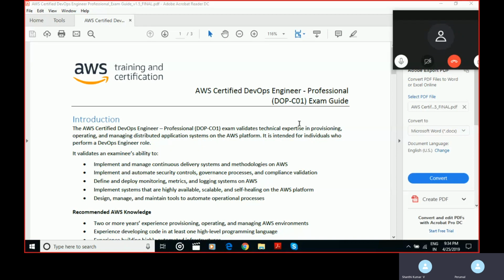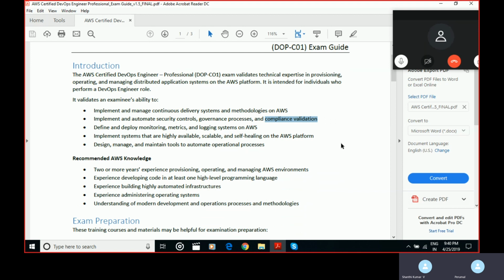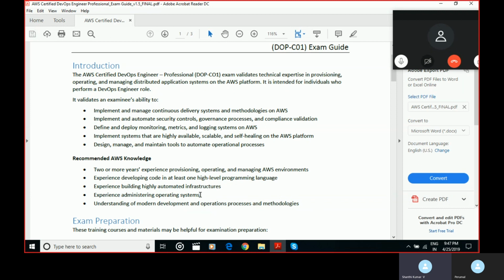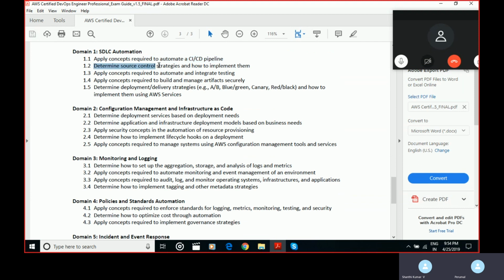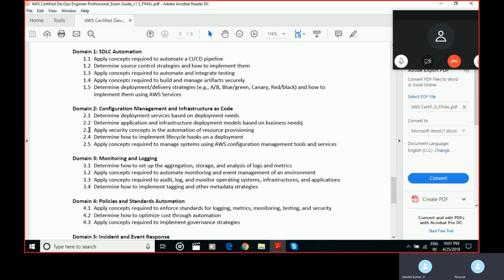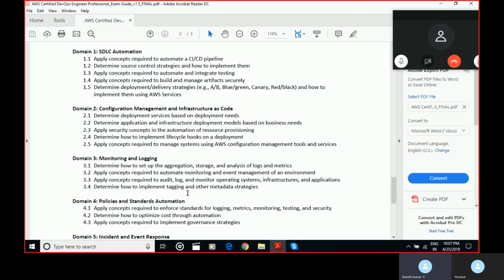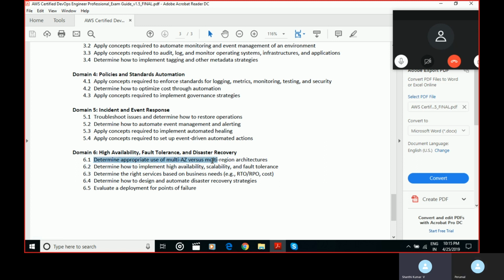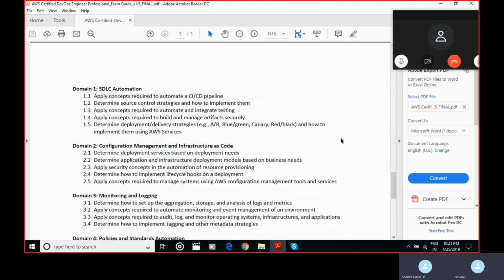AWS Certified DevOps Engineer Professional exam Course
1. Do you want to know the difference between AWS Solution Architect Associate and DevOps Engineer Professional certifications what Amazon conduct ?
2. Then do you have 50 mts patience? If yes, please see this video.
3. I also conduct the course on "AWS Certified DevOps Engineer - Professional" to the global working IT Professionals.

4. This current DevOps discussion video has the course coverage discussion with a Solution Architect trained/coached/mentored by me.
5. I do this course for global working IT Professionals.

7. Find the Contact on this main web page. Contact by whatsapp also #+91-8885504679.
Good luck in your AWS journey.